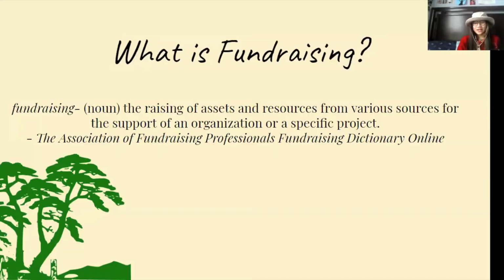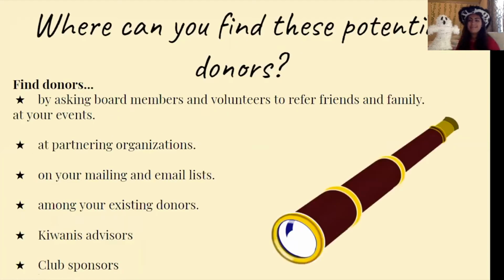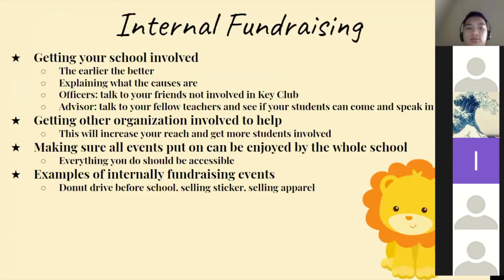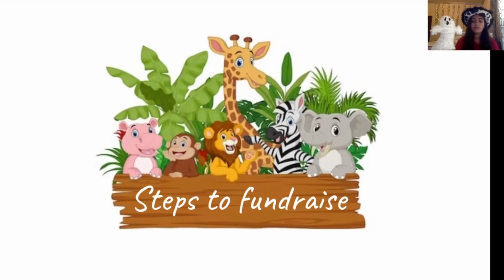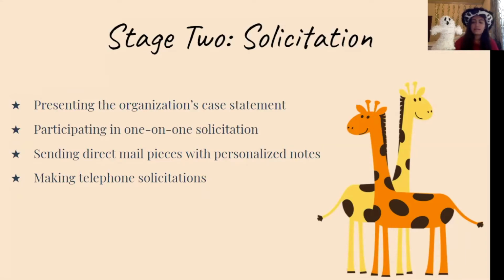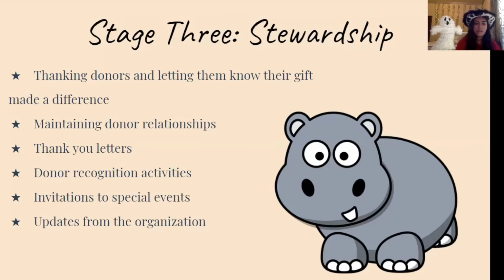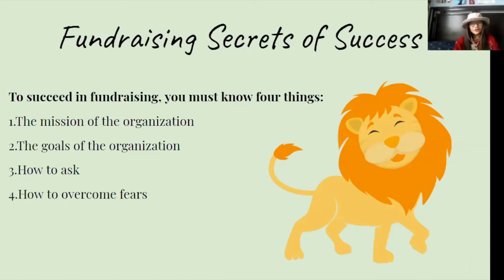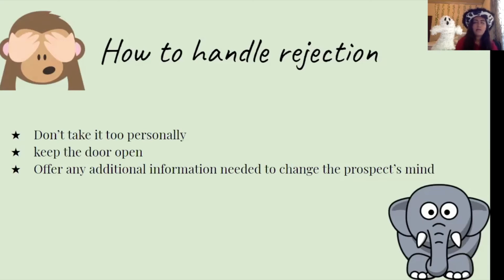Fundraising Forum - T-O's Service Safari